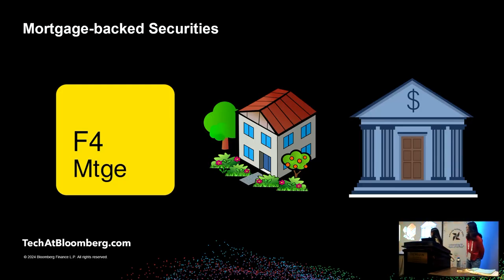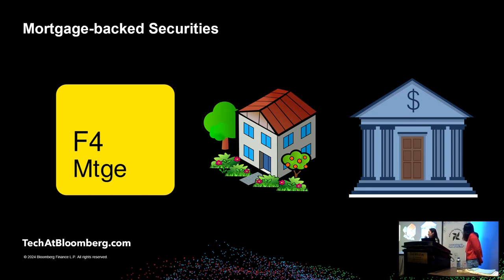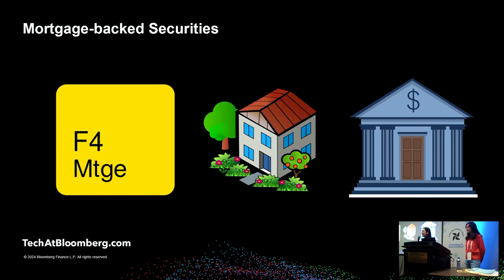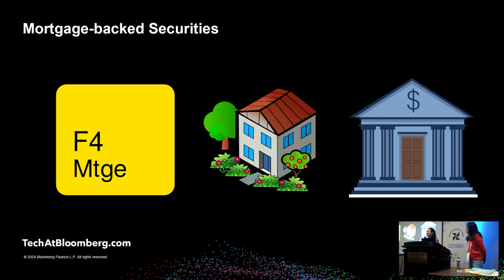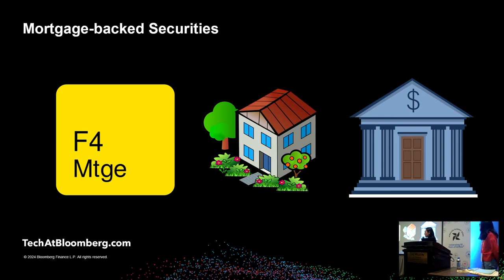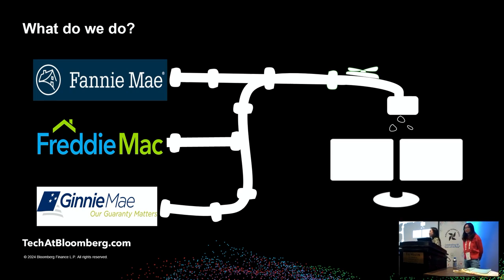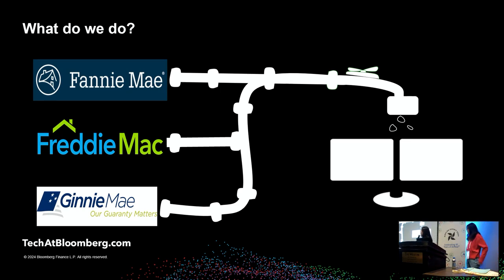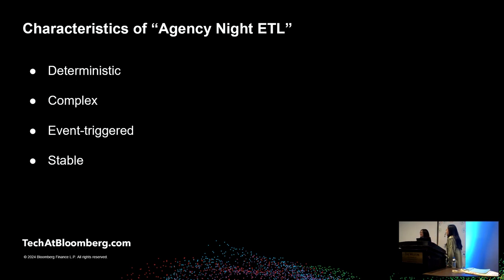Streamlining a Mortgage ETL Pipeline with Apache Airflow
Presented by Zhang Zhang & Jenny Gao at Airflow Summit 2024.

At Bloomberg, it is our team’s responsibility to ensure the timely delivery to our clients worldwide of a vast dataset comprising approximately 5 billion data points on roughly 50 million loans and over 1.4 million securities, disclosed twice a month by three major government-sponsored mortgage entities. Ingesting this data so we can create and derive complex data structures to be consumed by our applications for our clients has been our biggest challenge. In this talk, we will discuss our transition from a manually-managed spreadsheet-based system to an automated centralized orchestration tool, and how Apache Airflow has helped make the process more transparent, predictable, and visible.